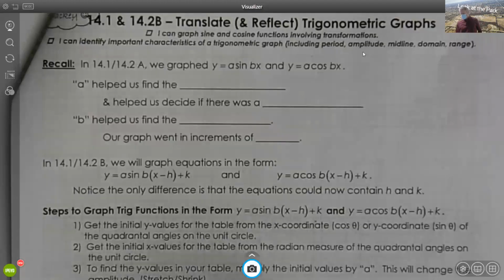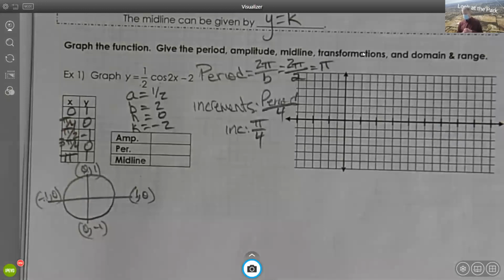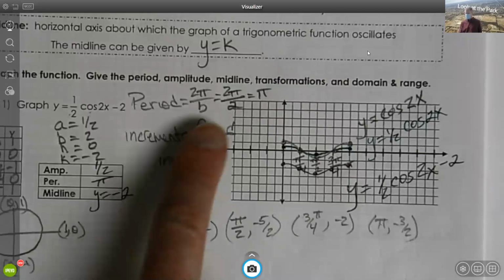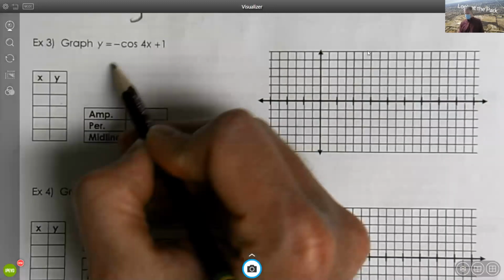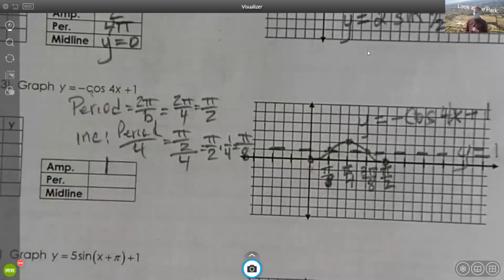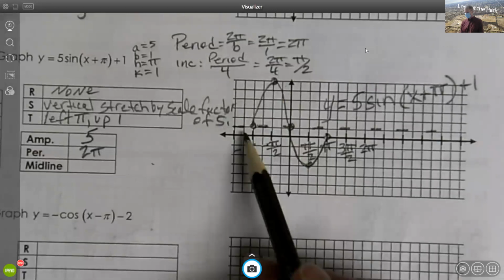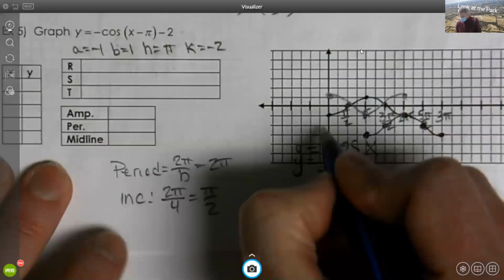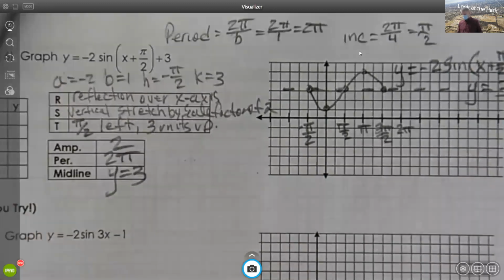A2T 14 1 14 2B Translating Sine and Cosine